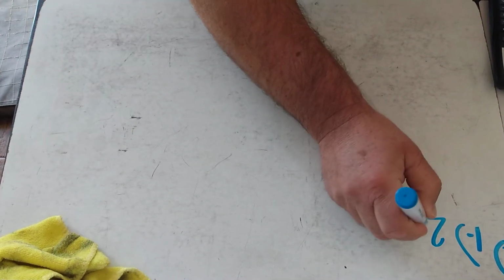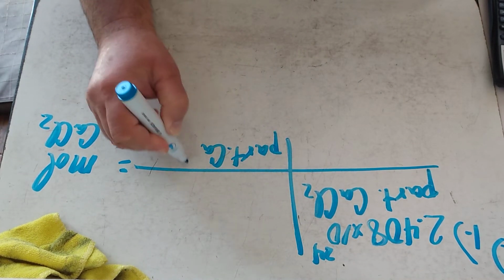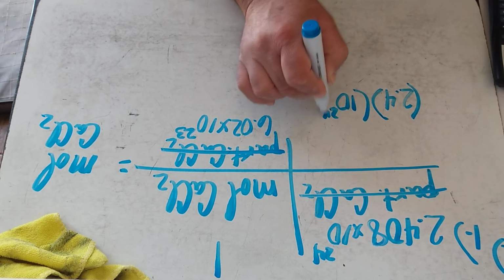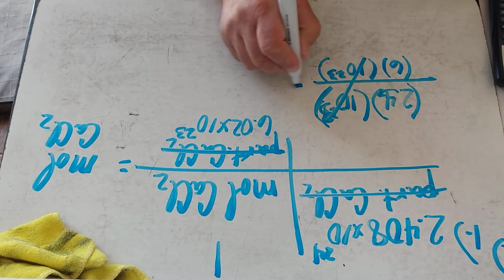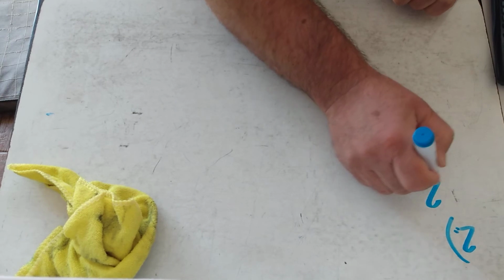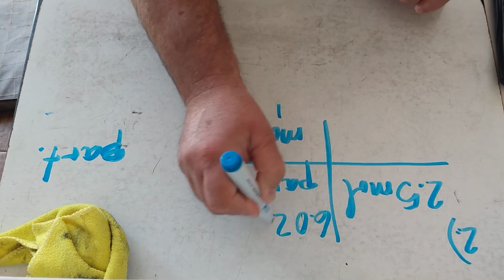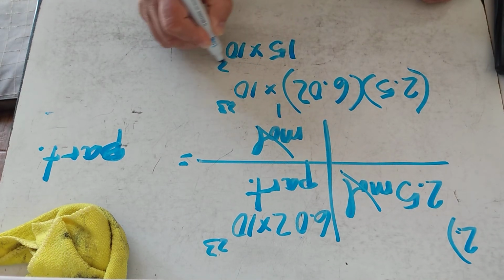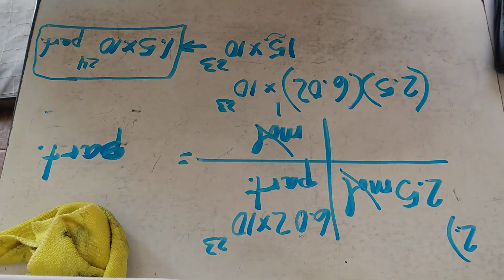U5 assign. 4